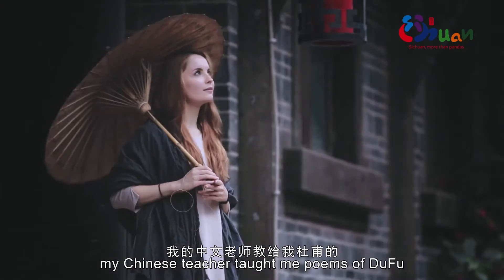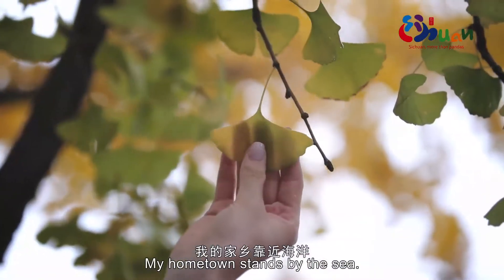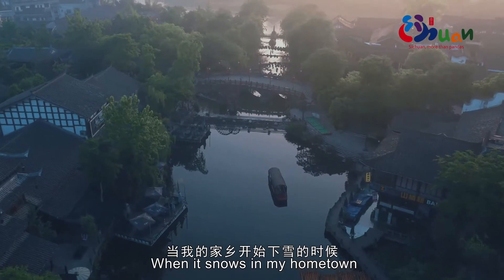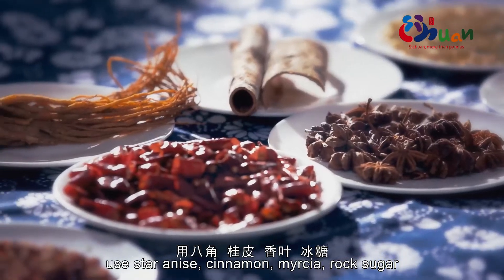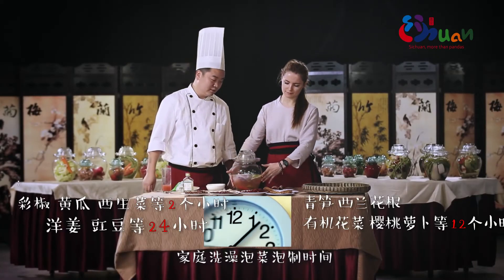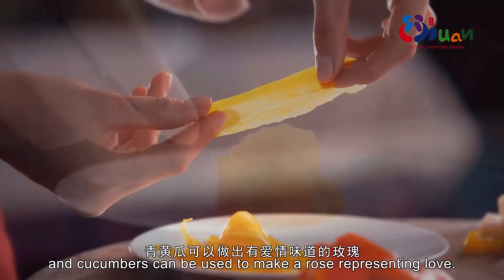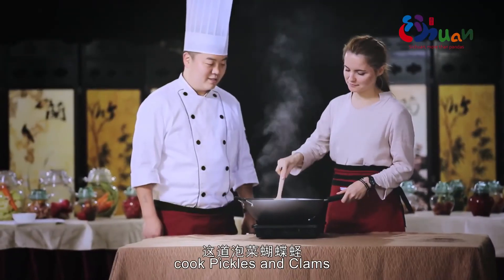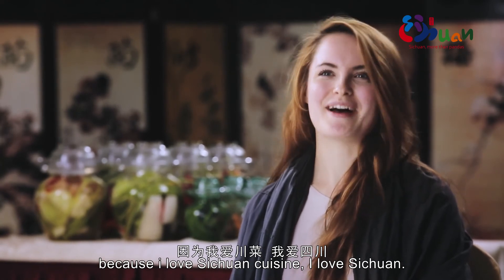泡菜什锦 Pickles